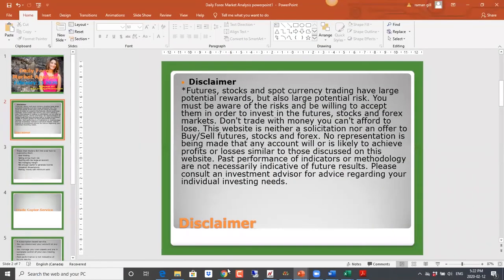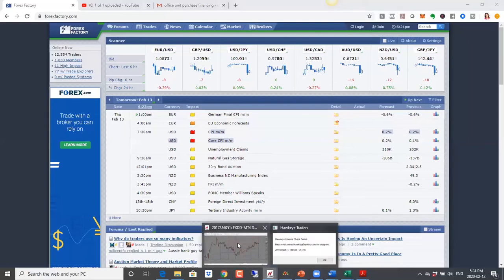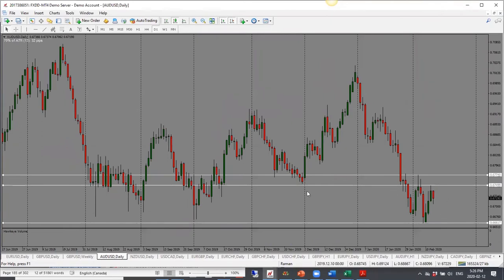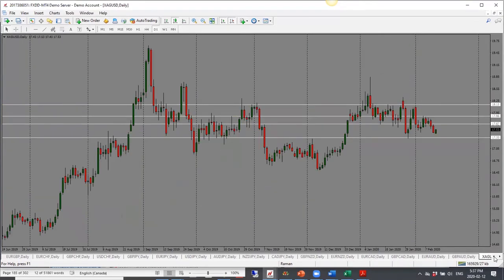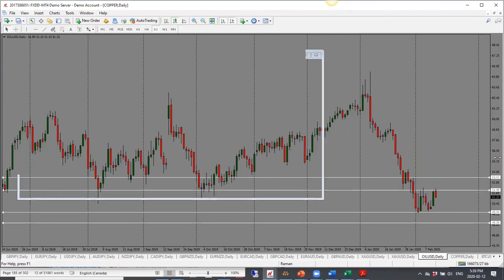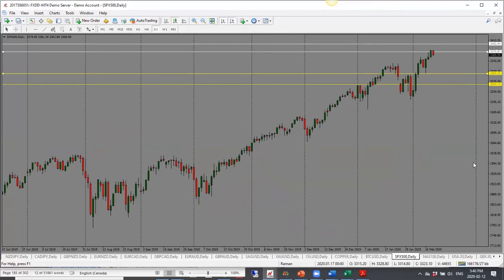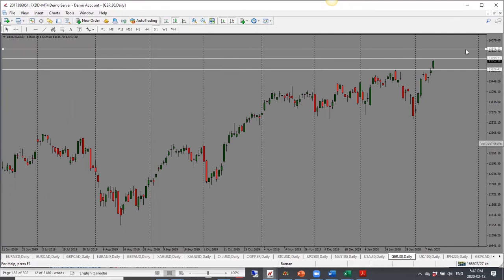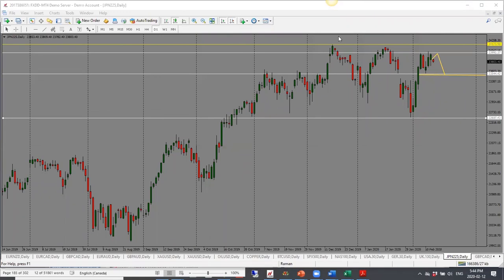Daily Market Analysis call - February 13, 2020